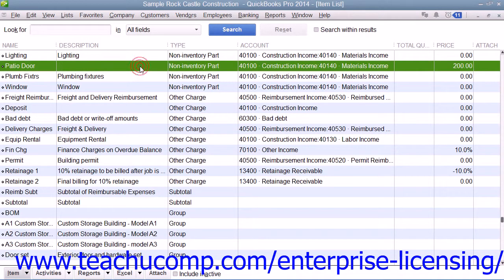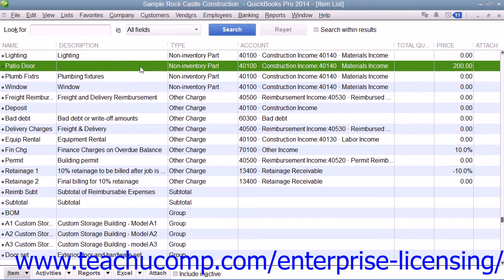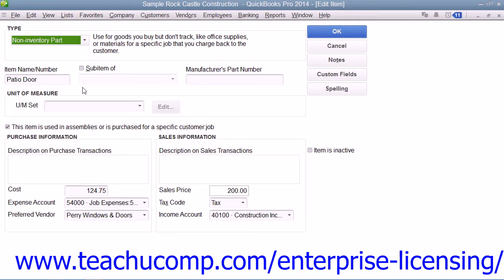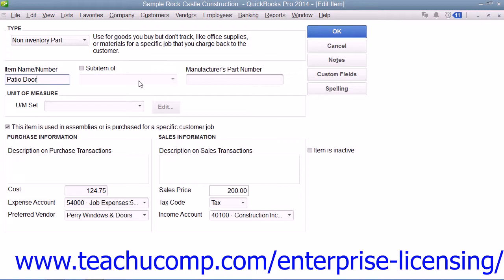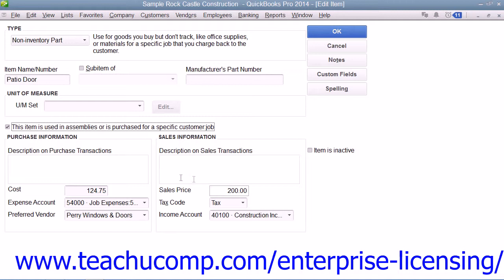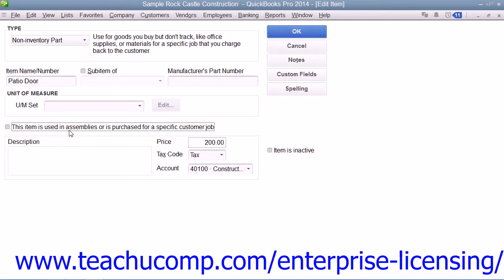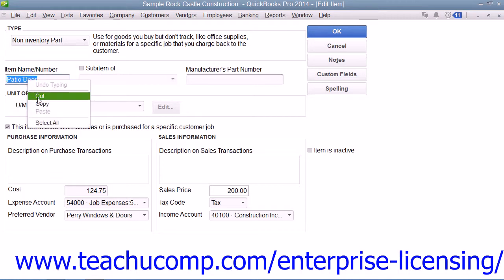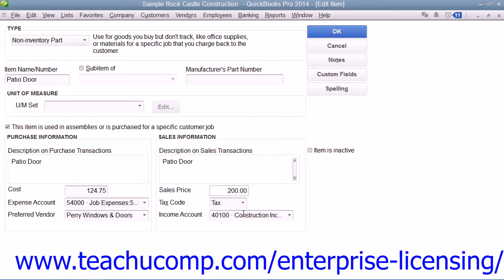Intuit Quickbooks Tutorial 2014 Setting Up Other Items 6.2 Employee Group Training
A clip from Mastering QuickBooks Made Easy: Non-Inventory Items in QuickBooks Pro 2014. Get a FREE demo of our training for groups of 5 or more